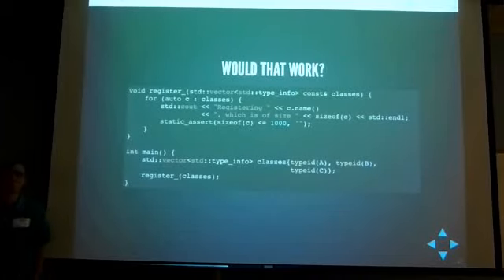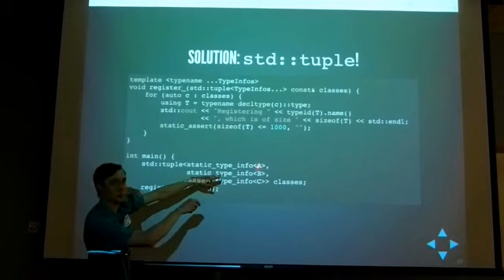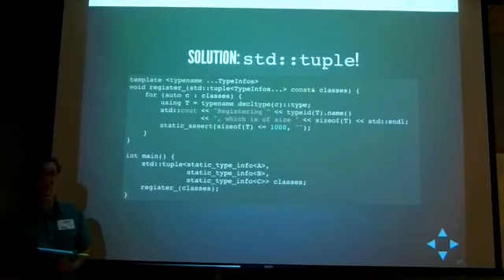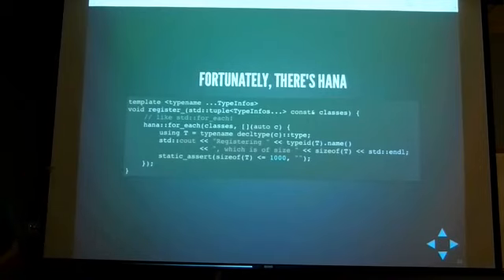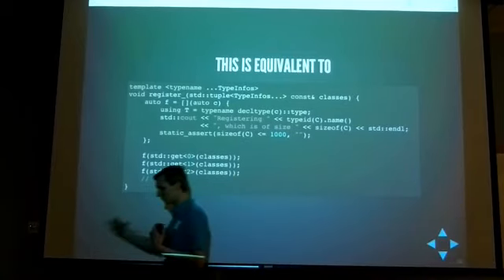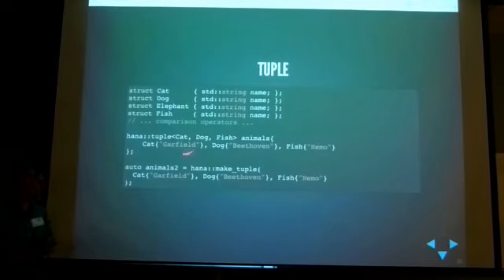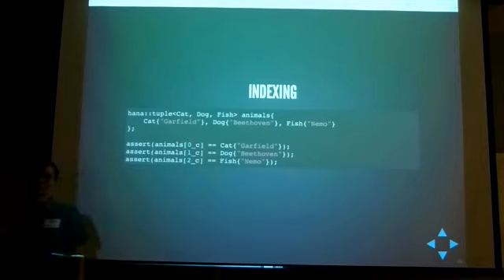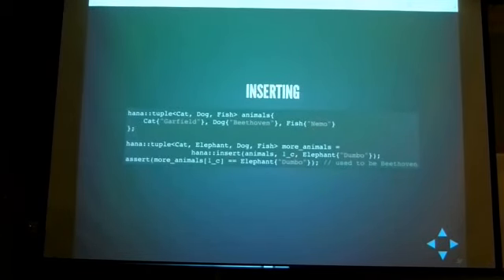C++ meta programming - Louis Dionne - in ACCU Part 2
Aug-10-2016 Louis Dionne presented C++ meta programming to ACCU , Bay Area members